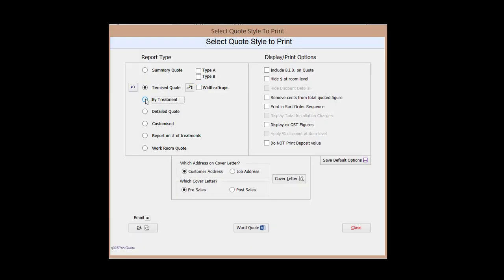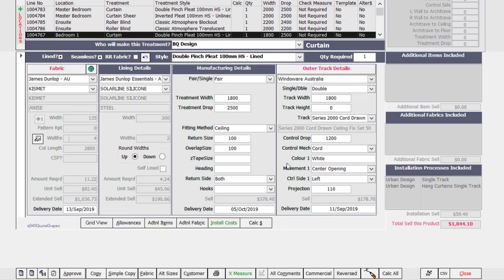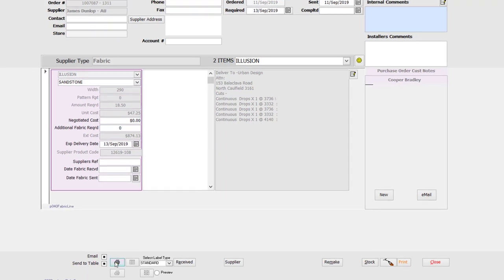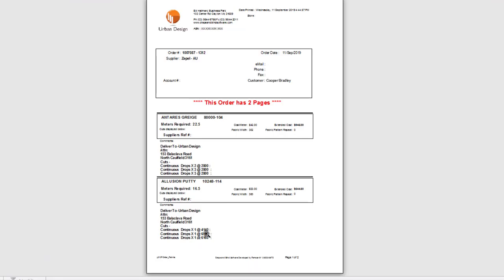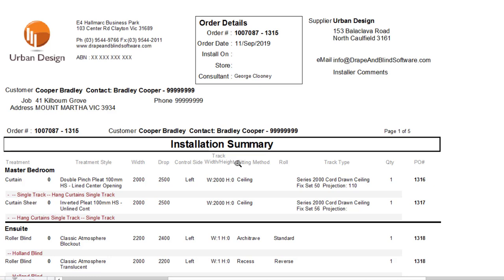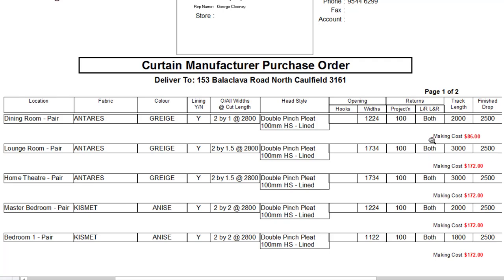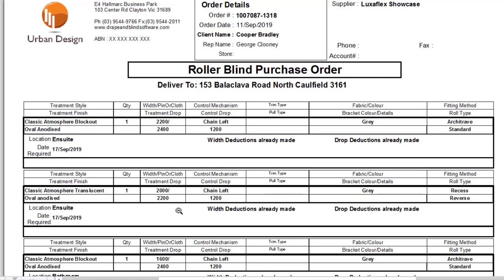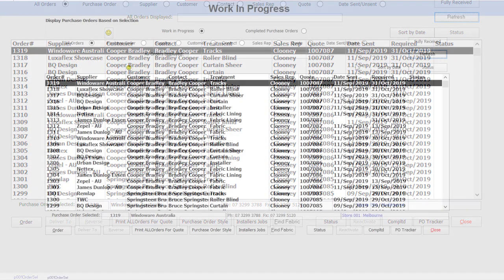Generate Instant Orders And Worksheets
Drape and Blind Software create instant orders demonstration.  See how you can generate supplier orders and worksheets in three seconds.  Drape and Blind Software is also available in feet and inches.